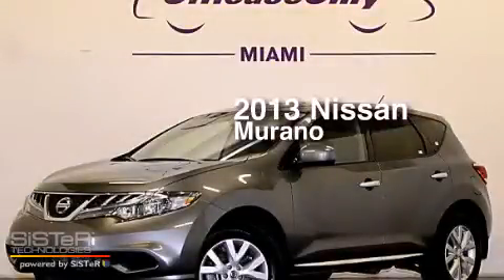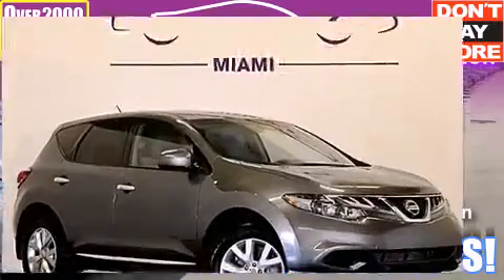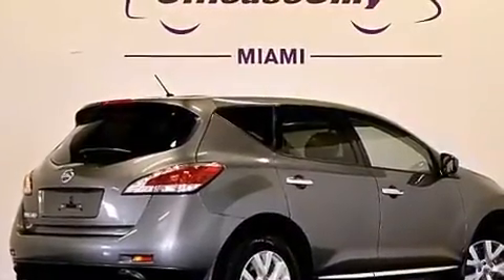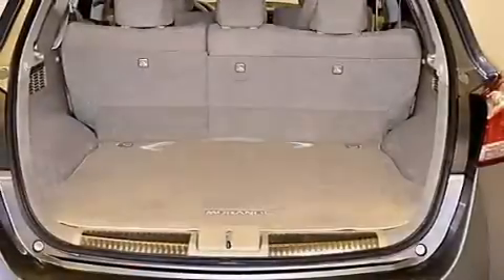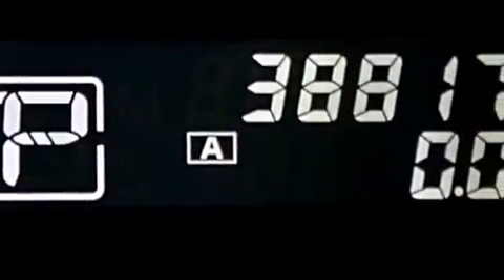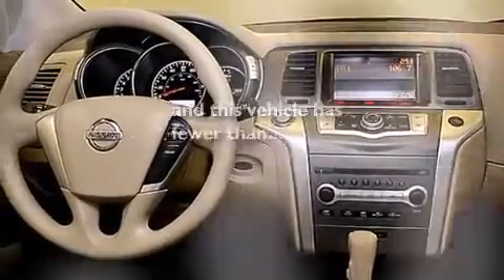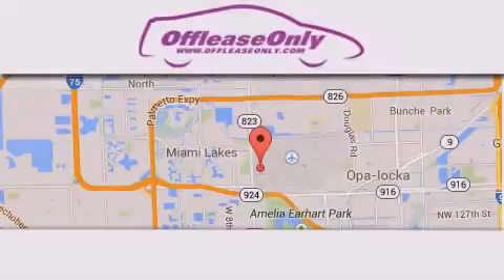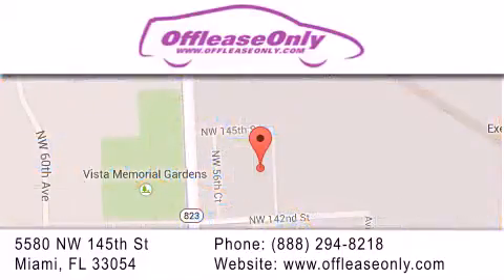2013 Nissan Murano Hialeah Fl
We have been honored to serve the Miami FL area , we promise that your experience at our dealership will exceed your expectations ! Year : 2013 Make : Nissan Model : Murano Engine : Gas V6 3.5L/ Trans . : Automatic Exterior : Gray Shadow Miles : 38,815 Interior : Beige Stock : 71657 OffLeaseOnly Miami 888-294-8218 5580 NW 145th St Miami , FL 33054